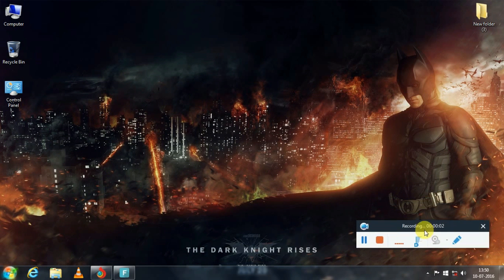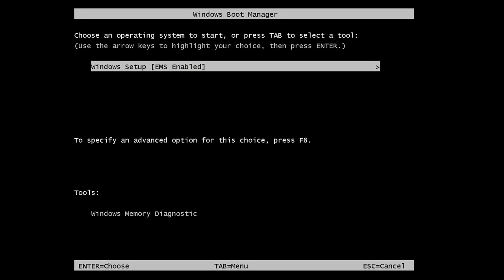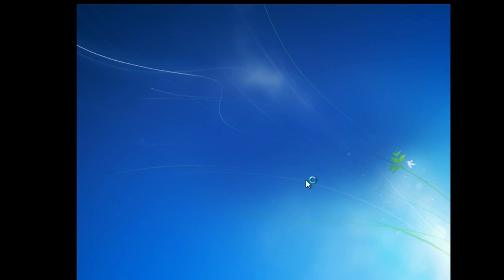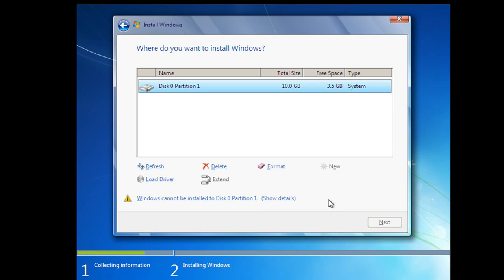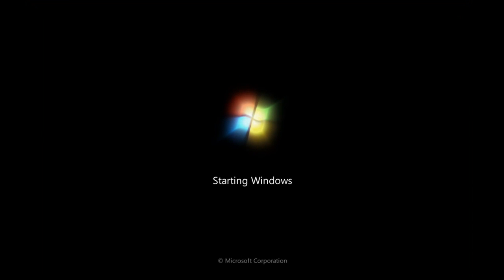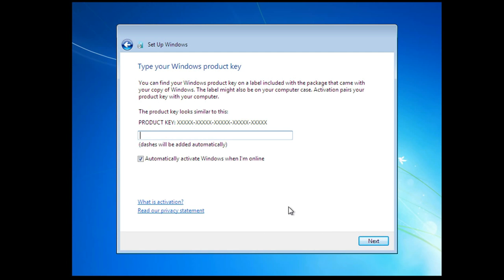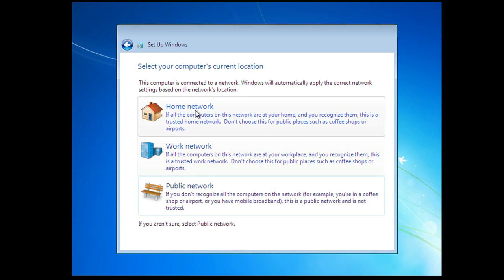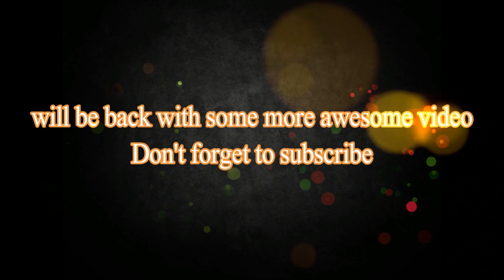CLEAN WINDOWS 7 INSTALL IN 10 STEPS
Product keys Window 7 32-bit

Windows 7 Serial Key 32 Bit

ZPXOCI-VUBYN-MTNRB-EFHEK-SWOAA

PQL19-DN4BD-G6HIZ7-XM358-W9SKZ

MVCCV-KSKDU-ROW8R-5U42K-CVBSC

SASDS-WE235-486PU-PJLNM-GNFYR

56452-EWDSX-ZCAFQ-R1436-RYVHG

NBJRU-IYNMJ-LUOU0-794JS-VDFET

SYAUC-NVBB9-LZKAK-ISJDS-KDJDU

09MMU-8AKOO-W2IJZ-MNXHT-Y75WO

MZXNC-NVBQP-WOEIR-ITUYA-LSKDK

FJGHZ-PXOCI-VUBYN-TMEWN-ATDRR

KJHNE-RAZSEX-DFTVG-UHBJI-JNKPL

JIFTC-FSRCY-XTSRO-MIJHB-GVXFZ

DSESA-TFGYH-JIKMJ-NBHGV-CFXDZ

SWASE-DRTFG-YQ2W3-4ER56-TY78U

I9UA2-3S4D5-FG67H-8J9KM-N876V

Windows 7 Serial Key 64 Bit

MLPOK-NJIUH-BVGYT-FCXDR-ESZAQ

W1Q2A-3S4F4-R5TGY-HG7UH-Y8IKJ

M9N8B-7V6C5-X4Z32-SDA4D-EF5GH

T6HJY-67JKI-U789L-KMNBV-GCFXD

SREW3-QAZXS-DWE34-MONKJ-IH789

HYGTV-FCDR5-5ZZC3-32SXD-ER435

56GTF-CVBXX-XZSDE-4MMN8-00KMJ

IUYYB-BYYYT-RCVFF-6REEW-MMKPP

LLIIU-HGGYT-TFCXX-ZMMNB-BJGGF

FRRRW-WEQAW-SEDRF-TGUHI-JBIUV

YCTXT-DRSEA-AQ989-9MKNJ-BHBGV
If this keys didn't worked for you than follow the video(how to activate windows 7 permanently) given below: